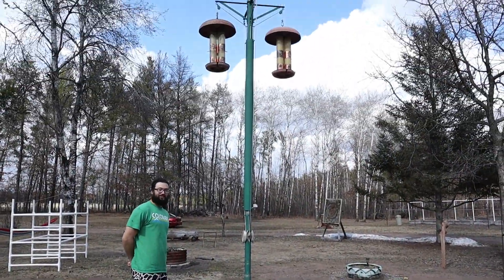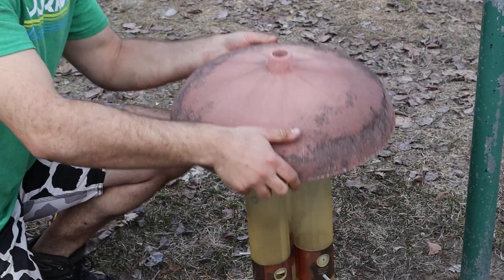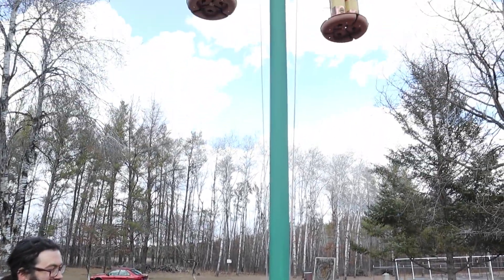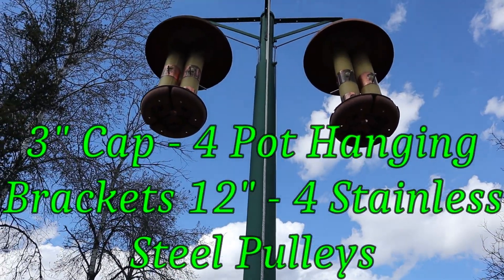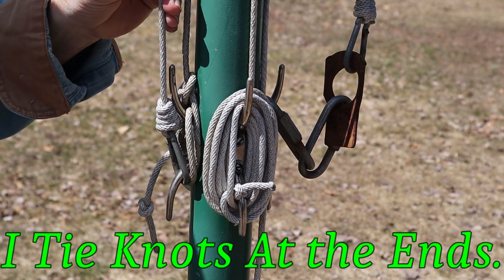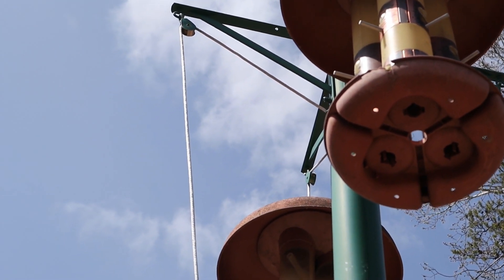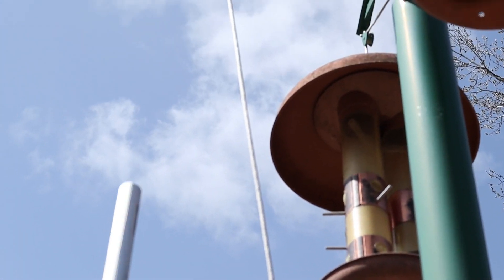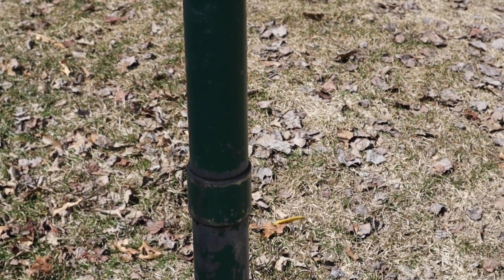Bear and Squirrel Proof Bird Feeding Station - Make One!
I built this bird feeding station about 10 years ago and since then I keep modifying it to improve it, this version is probably version 3.
So far I have had no bears or squirrels able to get to the bird food, I haven't been feeding the birds lately because black oil sunflower seed around by us is very expensive, and we have 10+ cats and the birds wouldn't stand a chance.
Below will be a list of some of the items I used for this project, when I bought the materials for this job everything was much cheaper back then, you might find alternatives.
Just a note, sometimes I use this feeder pole to hang my hummingbird feeders up if I have troubles with bears coming up by our window and pulling the feeders down for the sweet nectar.

God Bless:)

Eyelet Hooks:

Rope Pulleys:

Hanging Brackets:

If you have any questions please respond below and I will try to answer them for you:)